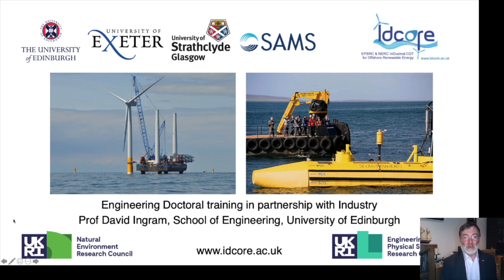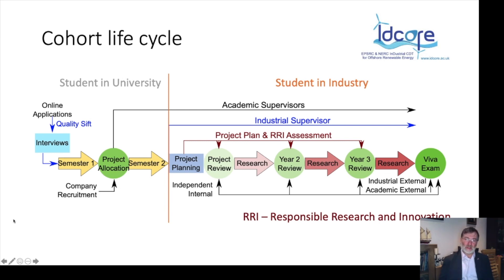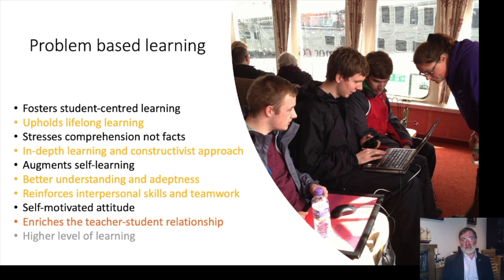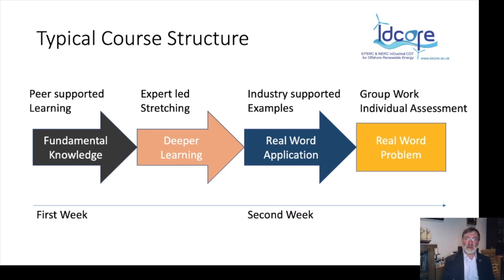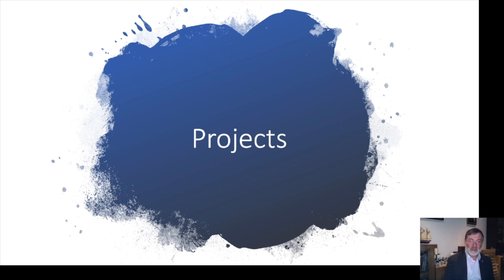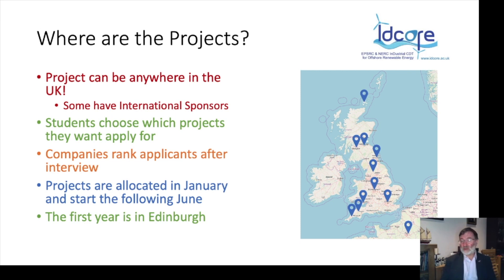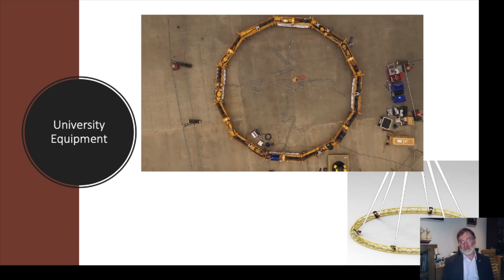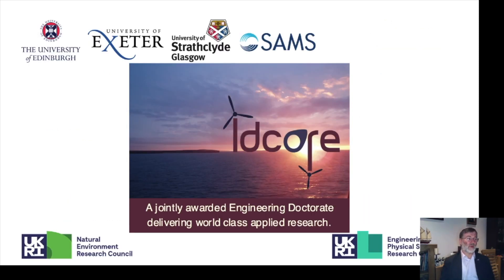[IDCORE]Doctoral training in offshore renewable energy，an academic-industry partnership-David Ingram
[72nd Marine Education Forum in Nagasaki ]

The Marine Education Forum is an event for young people organized by the Society.
Taking advantage of the characteristics of a group of experts in the field of marine engineering, we are developing marine education activities for elementary, junior high and high school students who will lead the next generation.
However, the content is as deep as the sea, and it can be enjoyed by men and women of all ages!

Please also visit Twitter, Instagram, and HP.